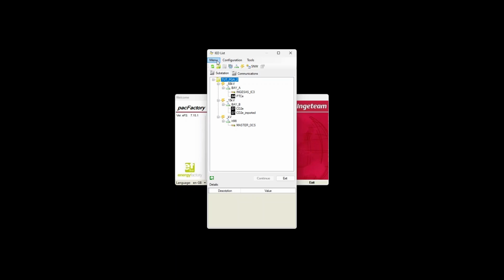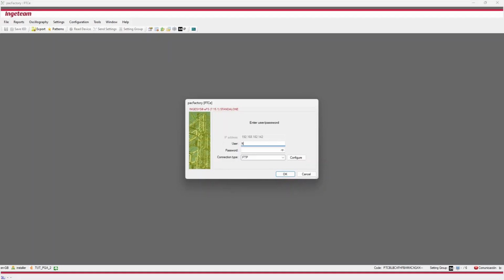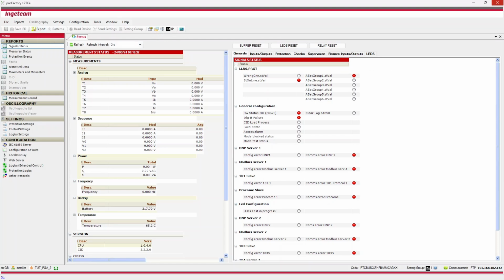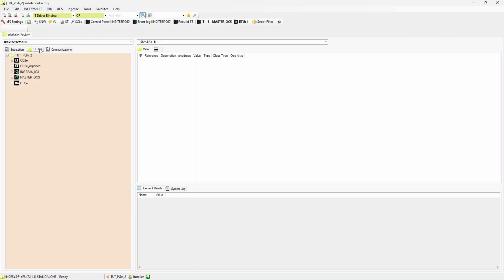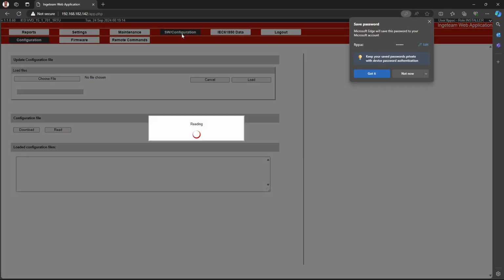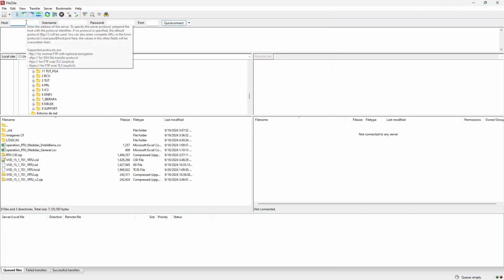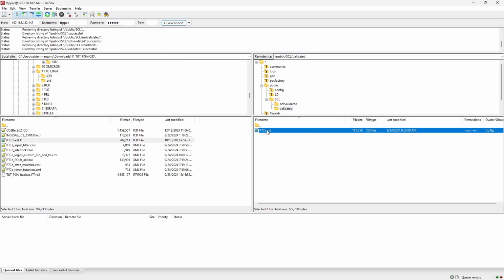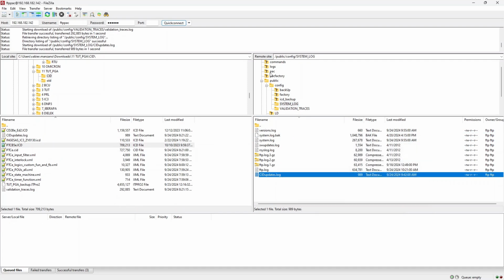10 CID management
Tutorial | IED | TUT_PGA_IED_10_E

11.ai